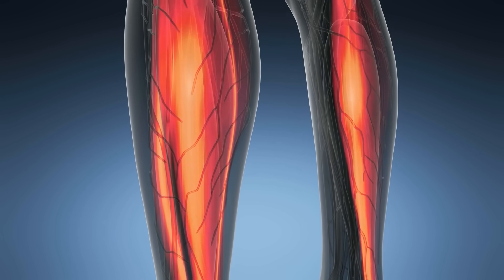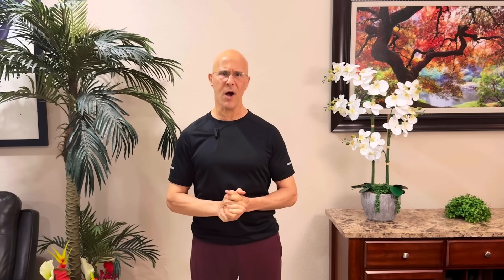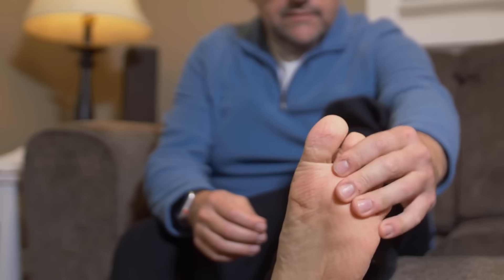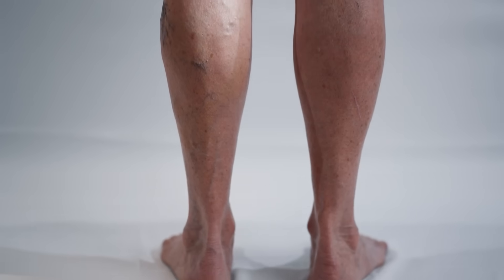8 Walking Symptoms That Reveal Dangerous Cholesterol Levels | Dr. Mandell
What if your daily walk was silently revealing dangerous cholesterol levels? Most people think high cholesterol is only found on a blood test, but your body sends early warning signs through your legs and feet. Calf pain, numbness, tingling, cold feet, swelling, slow-healing sores, changes in walking speed, and skin changes can all point to arterial plaque buildup and poor circulation. These symptoms are linked to reduced nitric oxide, endothelial dysfunction, and narrowed arteries — the hidden damage caused by high LDL cholesterol.

But that’s not all. There are two bonus signs you need to know. Frequent foot infections or toenail fungus often appear when blood flow and immune defense are weakened. And in men, erectile dysfunction during activity can be one of the earliest red flags of clogged arteries, since the same small vessels that supply the legs also supply the reproductive organs.

Research published in the American Journal of Cardiology and the Journal of Vascular Surgery shows that walking symptoms like intermittent claudication are closely tied to peripheral artery disease and cardiovascular risk. Other studies in the American Journal of Clinical Nutrition confirm that lifestyle changes — including fiber-rich foods, omega-3 fatty acids, garlic, and daily physical activity — can lower cholesterol, restore vascular health, and improve circulation.

In this video, I’ll reveal the 8 most common walking symptoms plus 2 bonus red flags that signal cholesterol-related circulation problems. I’ll also share natural strategies you can start today to protect your arteries and improve your long-term heart health. If you’ve noticed any of these signs, don’t ignore them — your body is sending you a message.

References:

Hiatt WR. Medical progress: Medical treatment of peripheral arterial disease and claudication. N Engl J Med. 2001;344:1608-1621.

Mohler ER. Peripheral arterial disease: Identification and implications. Arch Intern Med. 2003;163:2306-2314.

Kris-Etherton PM et al. Fish consumption, fish oil, omega-3 fatty acids, and cardiovascular disease. Circulation. 2002;106:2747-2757.

Wishing you and your family many Blessings!  ❤️😊🙏 Dr M